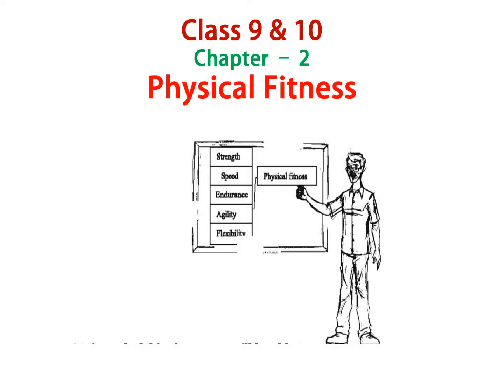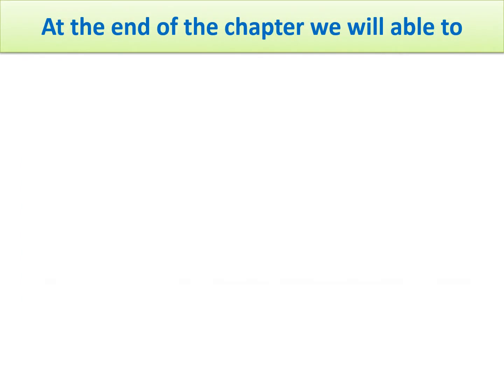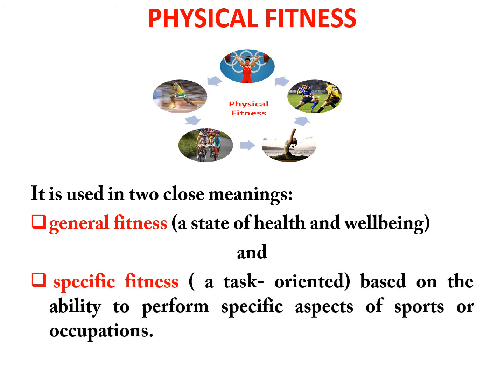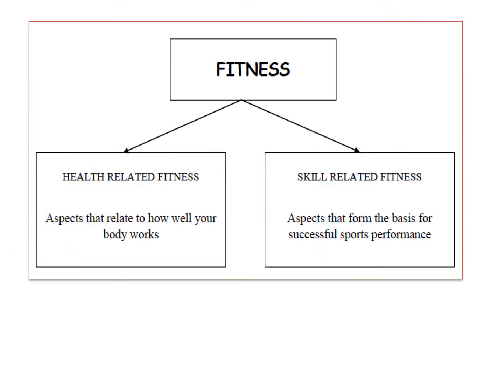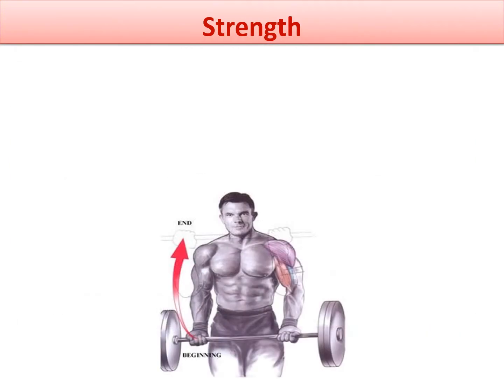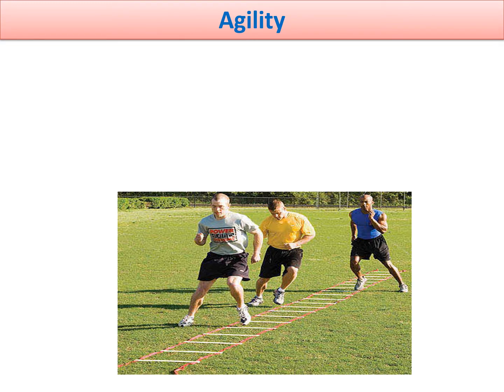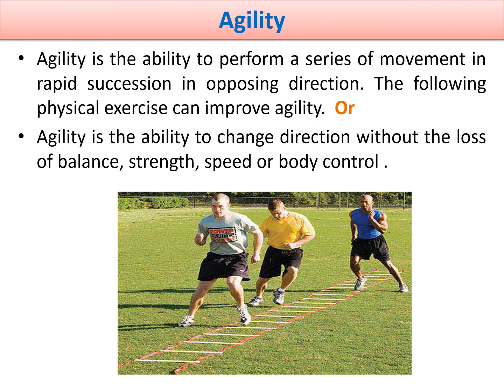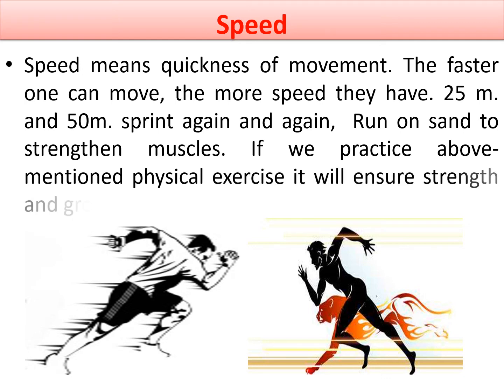Physical Education, Class 9 & 10, chapter-2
Class 9 & 10 Physical Education Tutorial